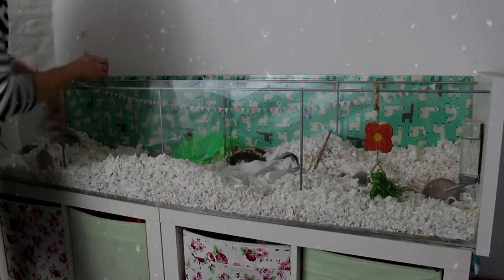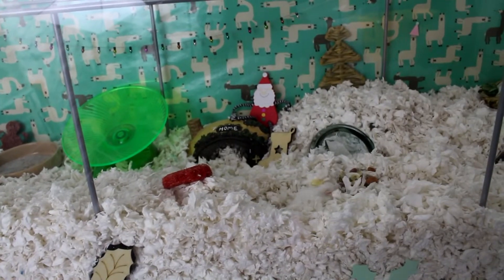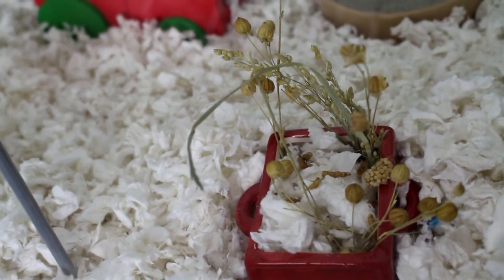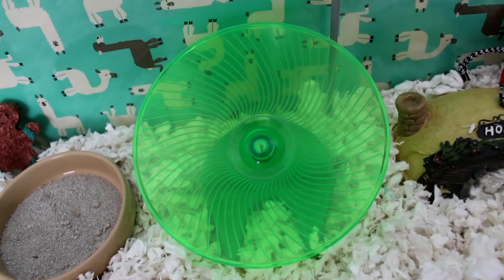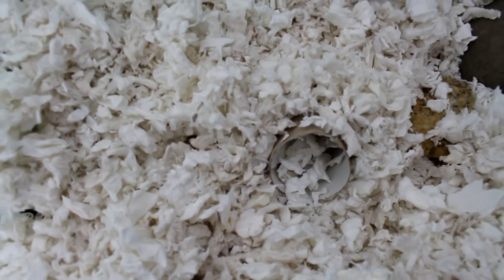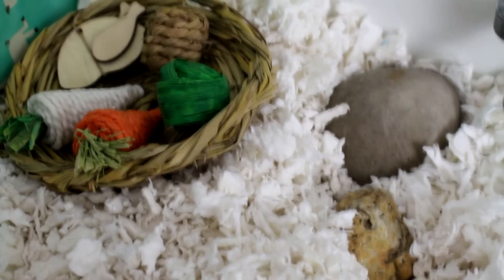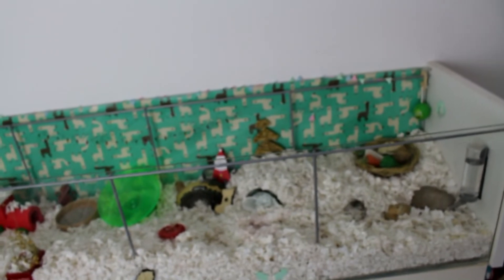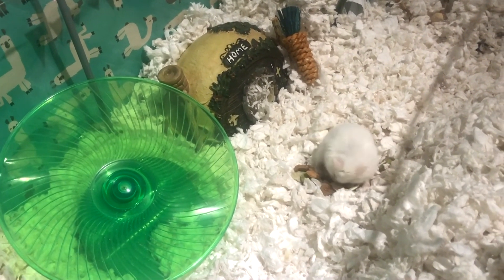Christmas Hamster Cage Tour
I hope you enjoy seeing Draco's Christmas cage setup x

As always, you can hop over to these links for more from me and the pets;